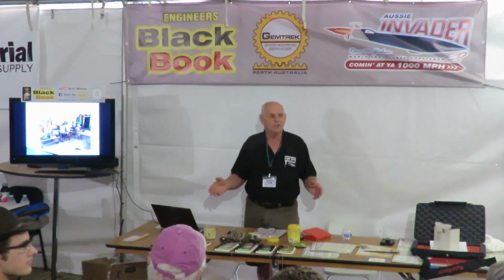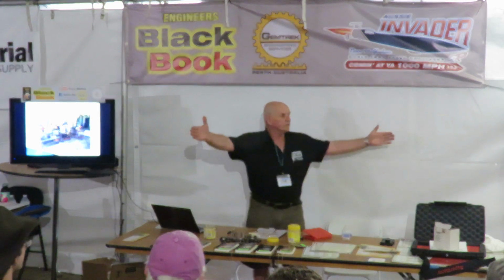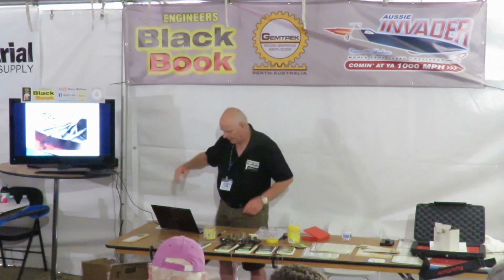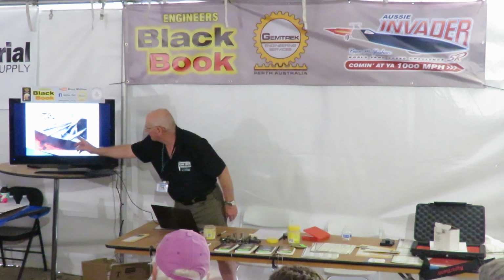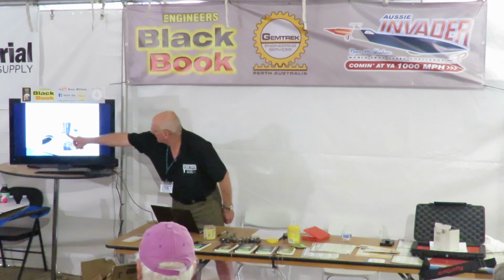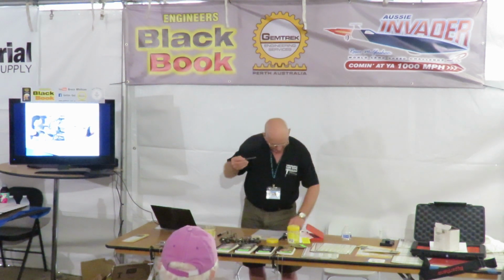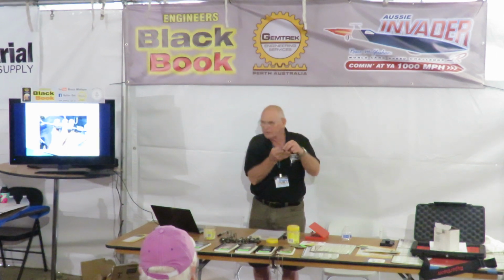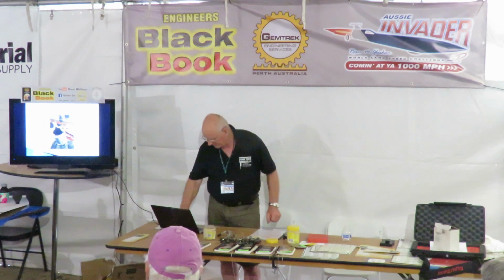231 BAR Z Summer Bash Getter Out and Thread Repairs Seminar part One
Getter Out Seminar at the BARZ Summer Bash 2017 By Bruce Whitham Part 1. First Video of the seminar. Full editing will be later when I'm back in Australia, to fill in the gaps and provide photos.